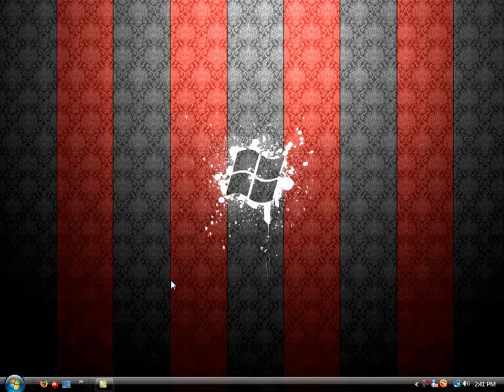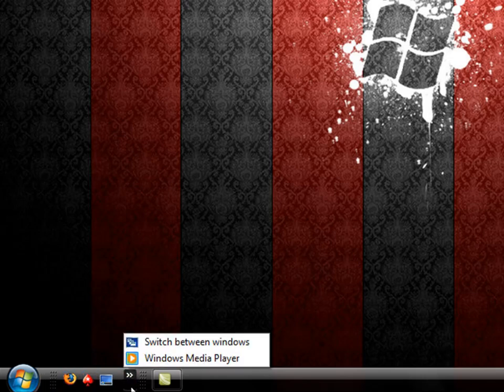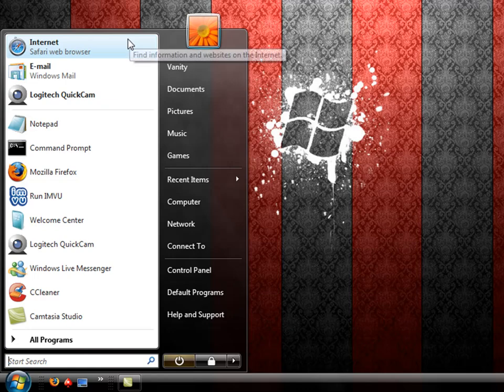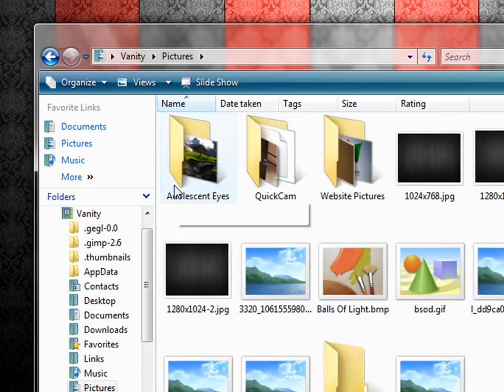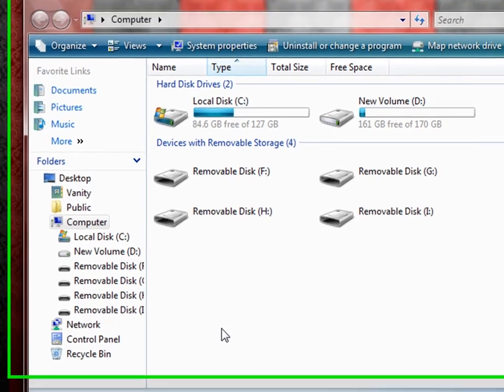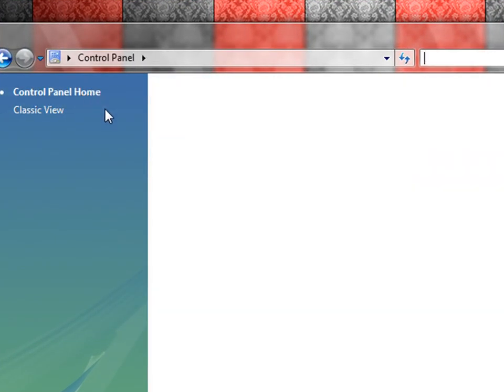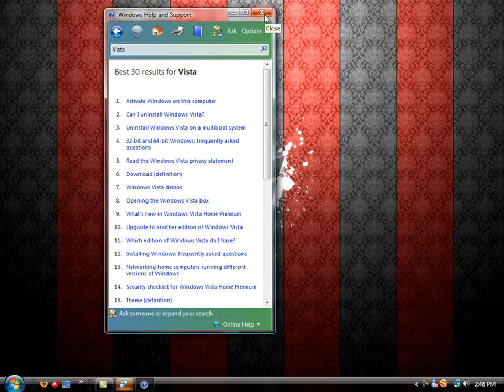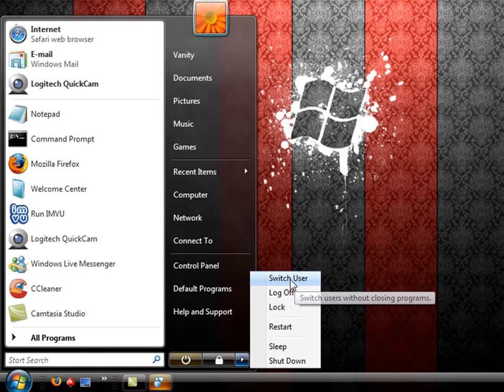(Part 1) Vista For Beginners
-Part 1-
In This tutorial We Walk through Some of the basic Steps Of Navigating through Windows Vista.